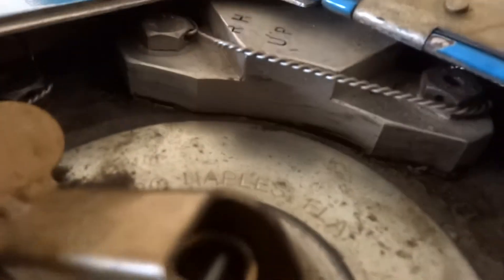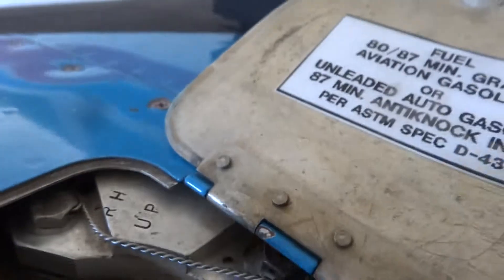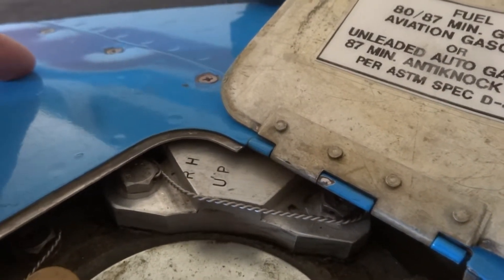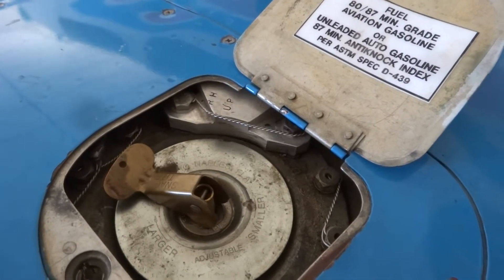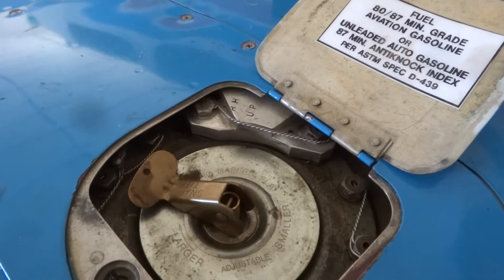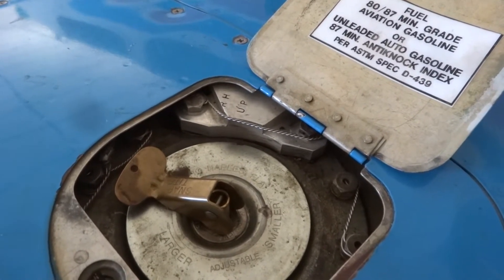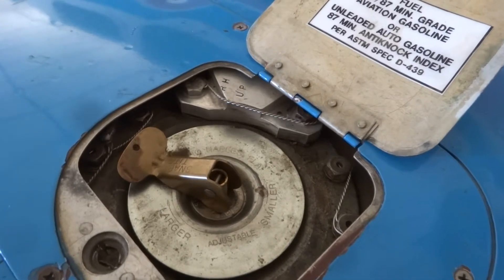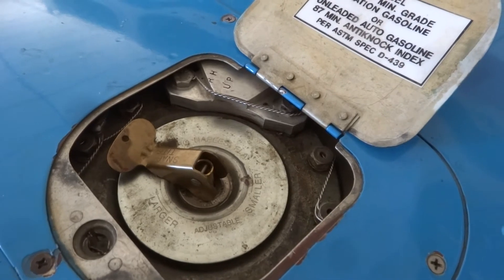Bonanza B35 Tip Tank Fuel Transfer System 2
Fuel transfer attachment to the main wing tanks had to be designed to remain within the shallow depth of the fuel access door and the skin that is solidly made and not susceptible to leaks by vibration. I ended up lathing these transfer endpoints.

It uses 3 bolt holes. The outer two hold the unit in place. The middle hole is drilled out and has a 3/8ths inch T6 aluminum tube that drops into the tank after drilling out the base of the magnesium bladder tank ring. It is rock steady and fuel tight.